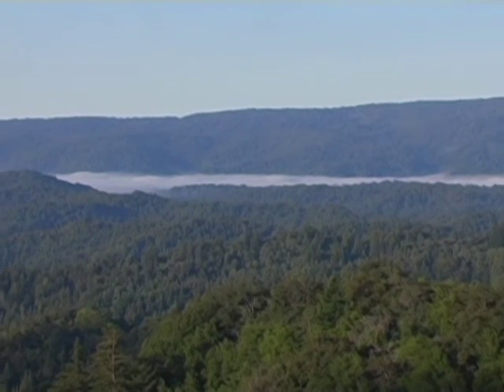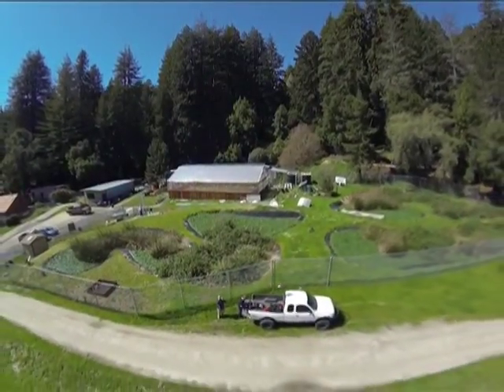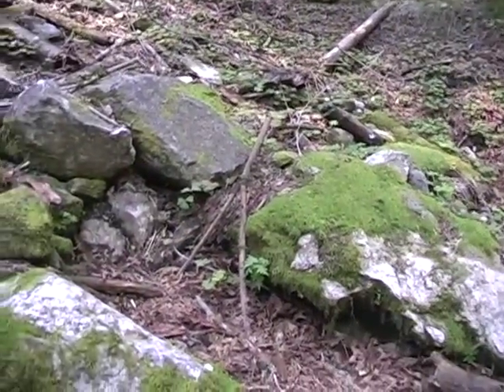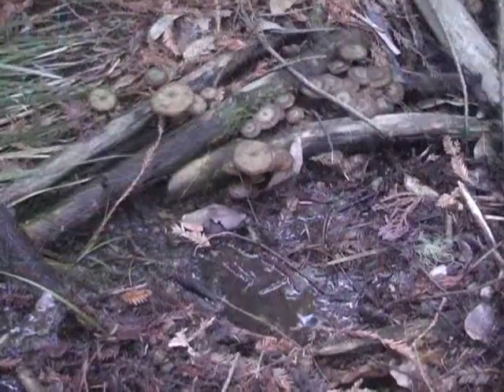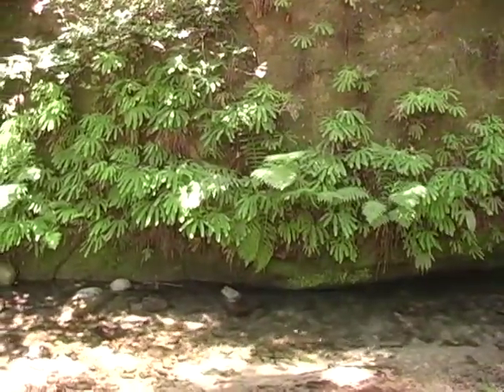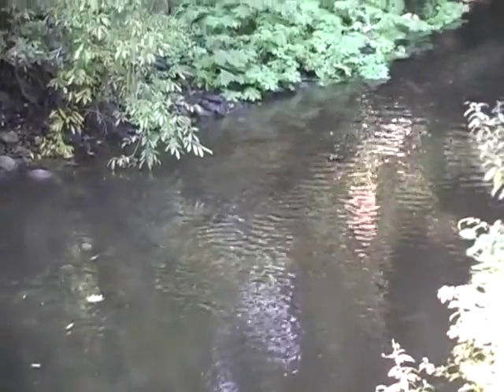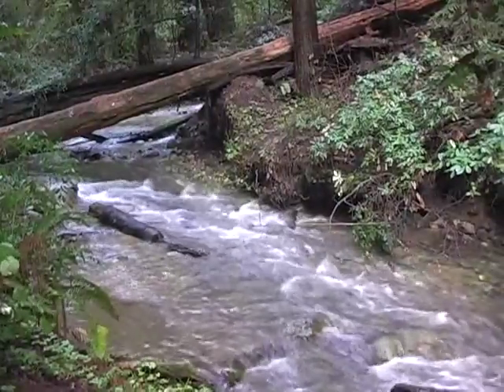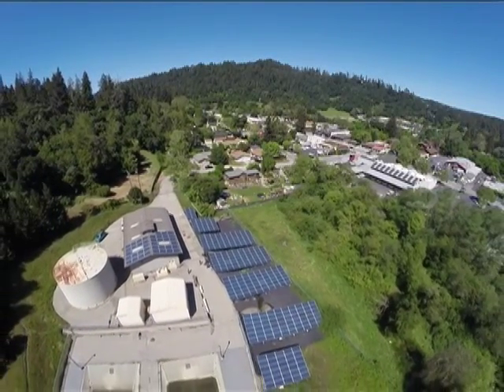Getting to Know Our Watershed: Fall Creek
A fascinating story about the Fall Creek Watershed that includes interesting natural history of the area and details of where the water for the San Lorenzo Valley Water District comes from and how it is treated and distributed for the community of Felton.  Fall Creek is a sub-watershed of the San Lorenzo River Watershed, located in the Santa Cruz Mountains of California.